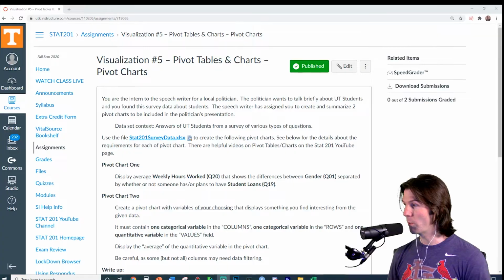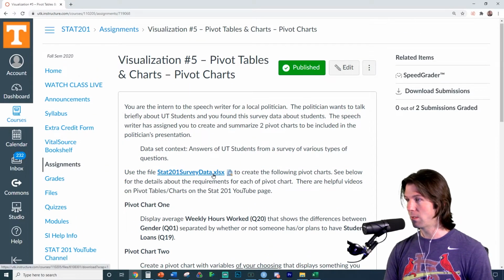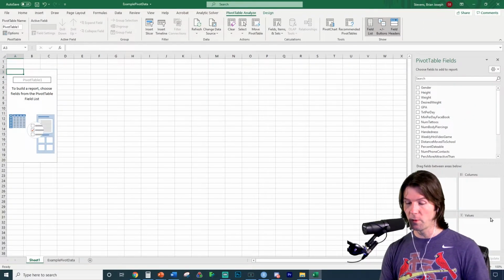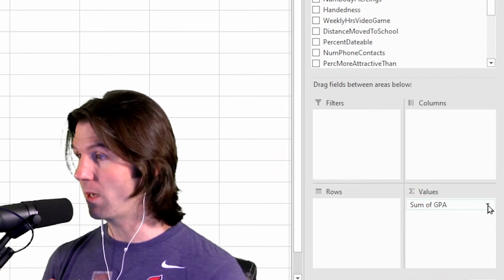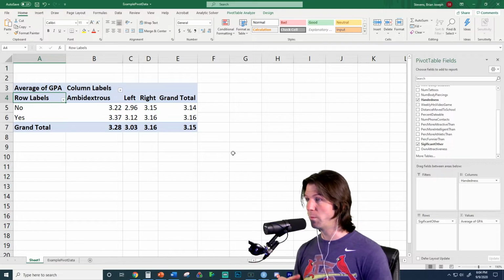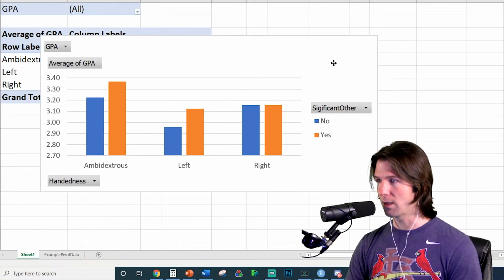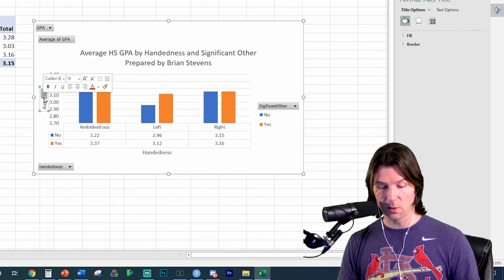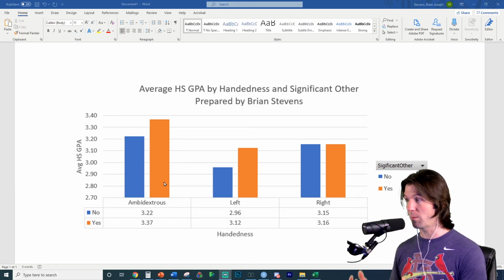Visualization - Pivot Charts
WARNING: Brian is using a different data set and only works one problem.

1 - Make sure to have great graphics.
2 - Make sure to have excellent summaries.